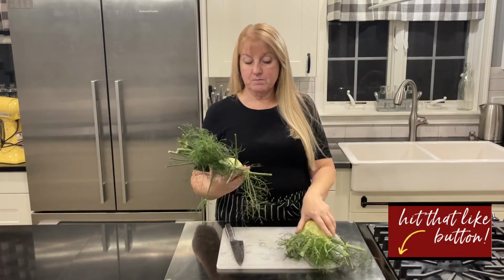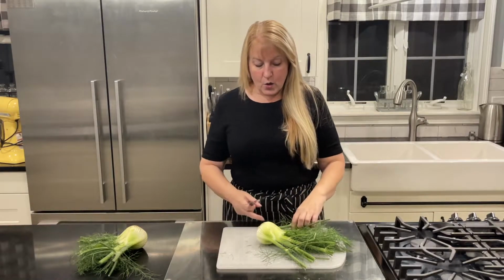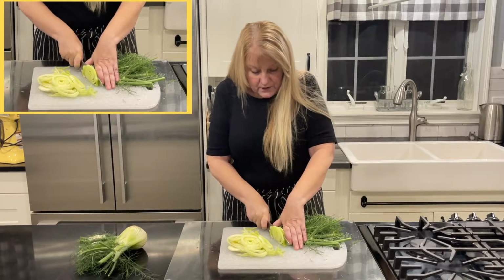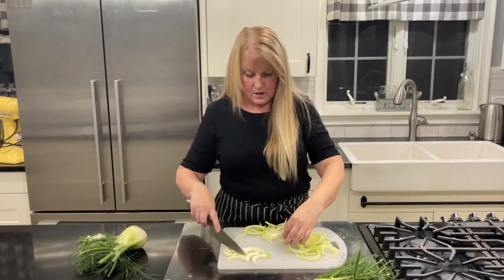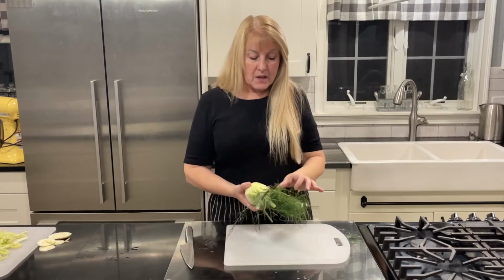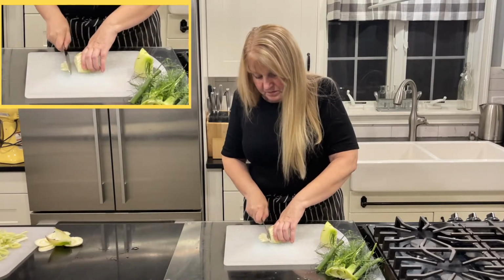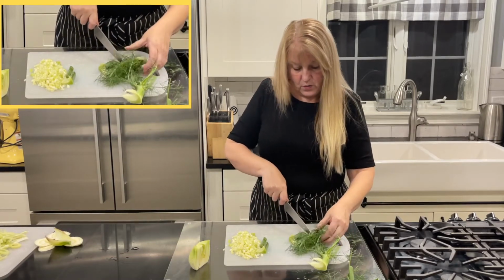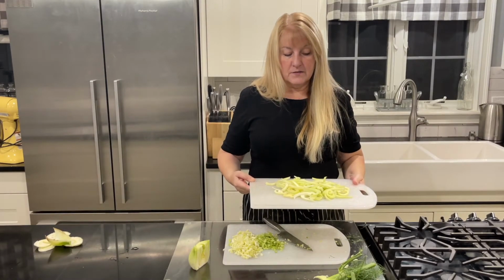👩‍🍳 Learn how to cut, slice, and dice Fennel!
👩‍🍳 CarrieBrownRecipes CookingSkills for any dietary lifestyle you are following - keto, paleo, lowcarb, whatever - here's how to quickly and easily prepare fennel! Fennel is a great to add some serious flavor to your meals!

Join me as I show you how to be a rockstar in the kitchen! Wow your friends and family with food that they will never know is sugar-free, grain-free, or keto.